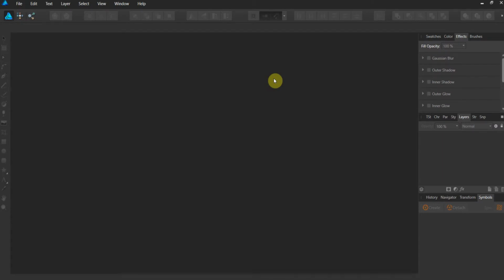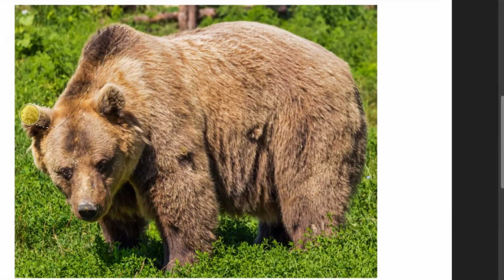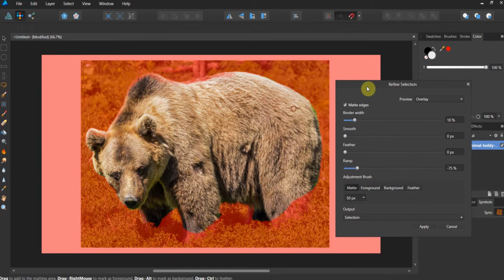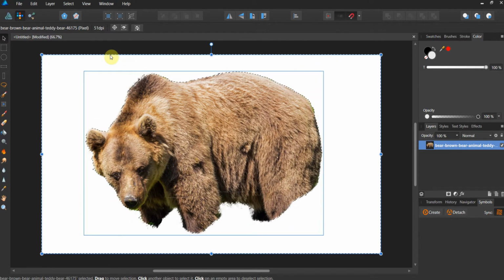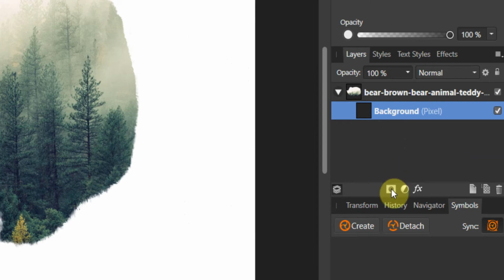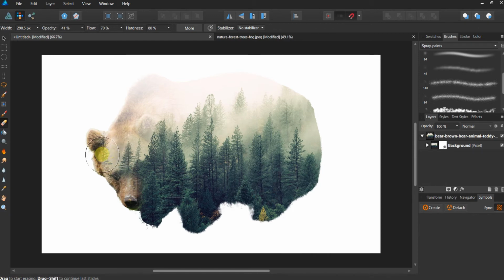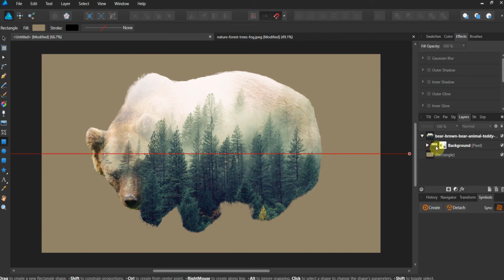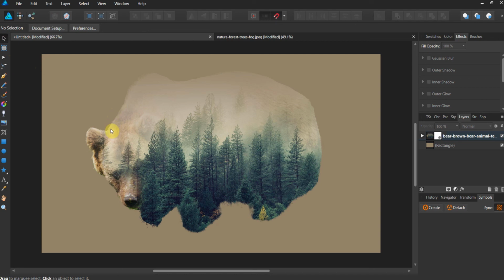Create a double exposure in Affinity Designer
Double exposures are all set to the be the hot design trend in 2018. in this video we show you how to perform a double exposure using Affinity Designer